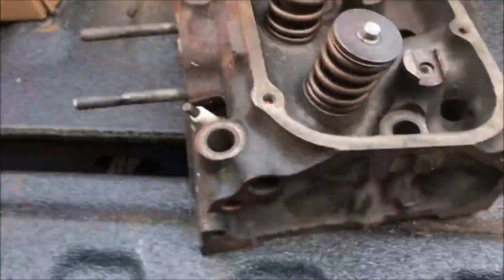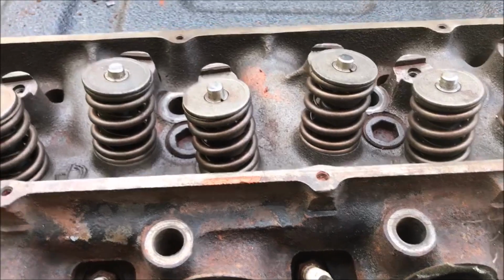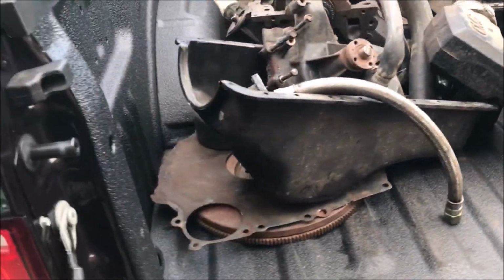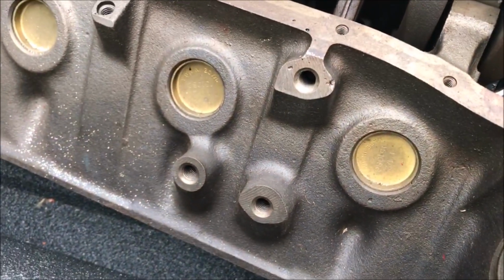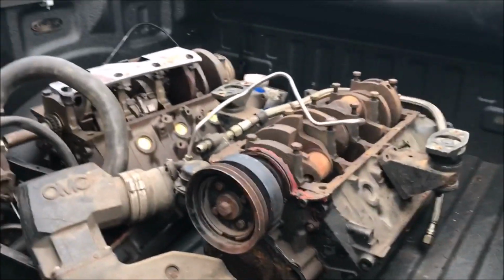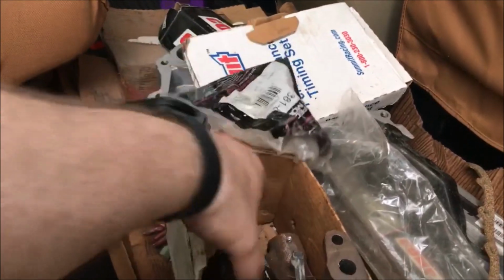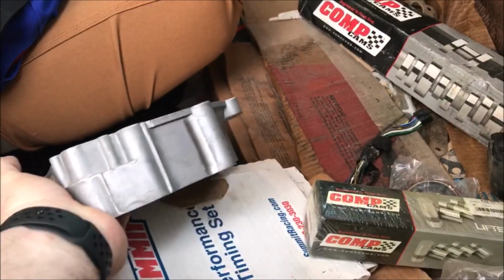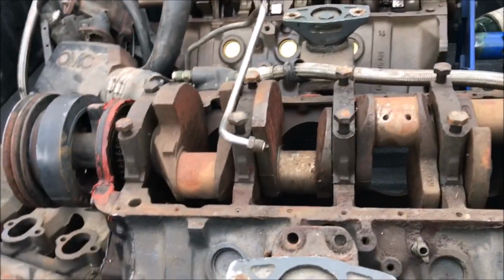429 - 460 Big Block Ford Parts Haul - I bought more stuff!!! The Price Was Right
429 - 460 Big Block Ford Parts Haul - I bought more stuff!!! The Price Was Right

So I saw a Craigslist ad that interested me so I immediately went to check it out. I'm looking for a 429 or 460 to put in my 1971 Monterey. So this ad seemed legit having multiple pieces parts from  460.

I went and looked at it and was OMG. I went and got the man his money.

Ended up with a rebuilt 460, a used 460 block and crank, and a whole bunch of OMC 460 parts, plus a new cam and lifters.

If you see anything that interests you, please let me know.